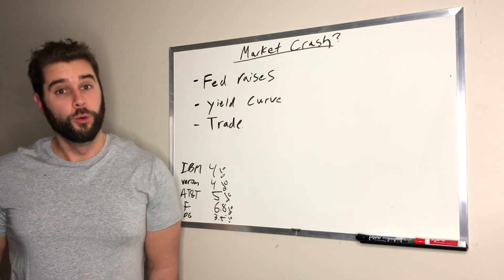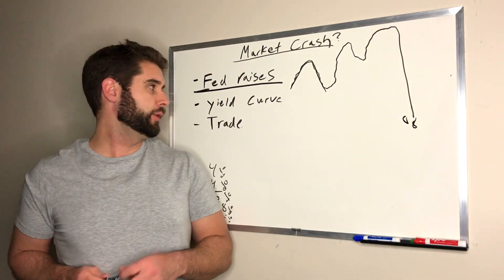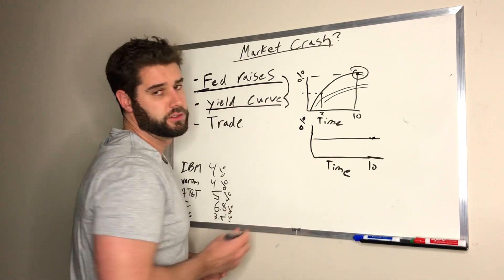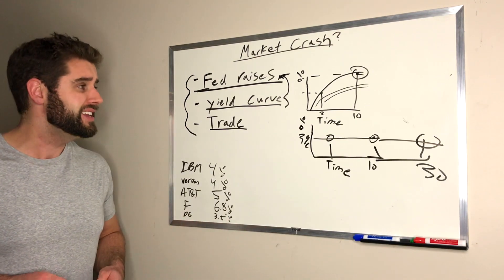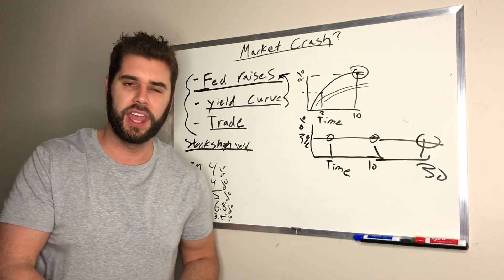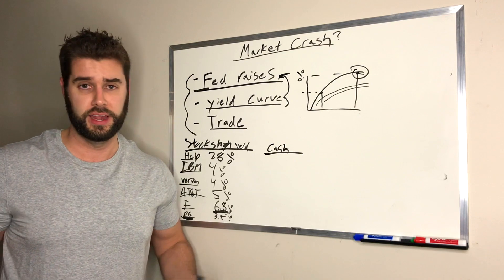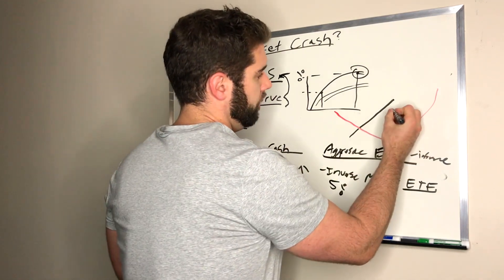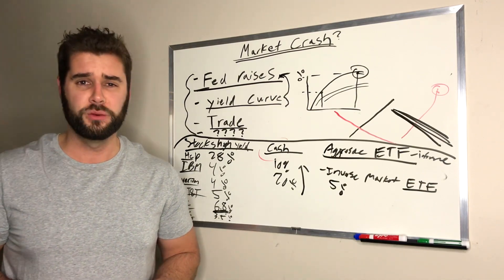Stock Market Crash? Explanation and Advice.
This video is about Stock Market Crash?  Explained.